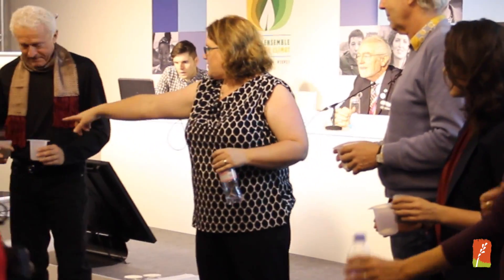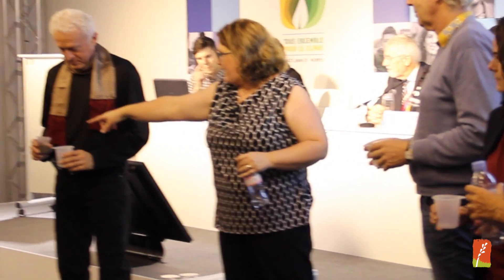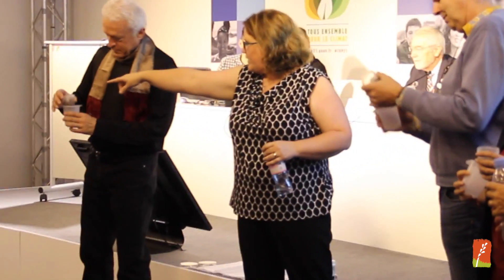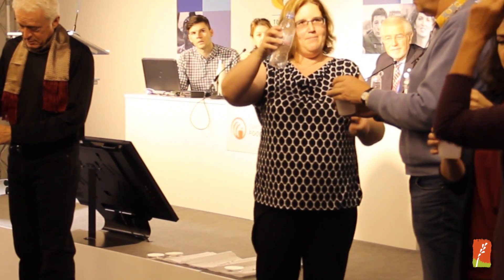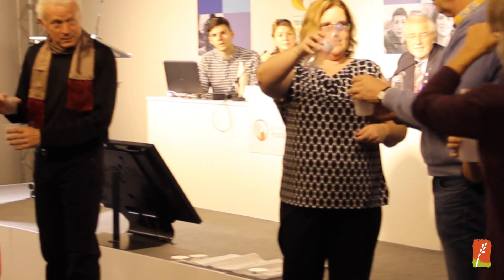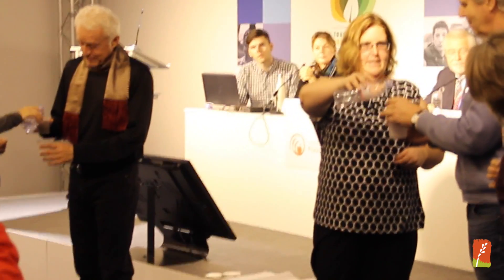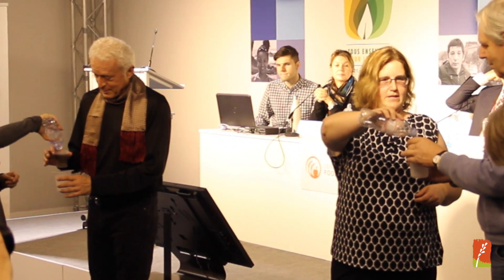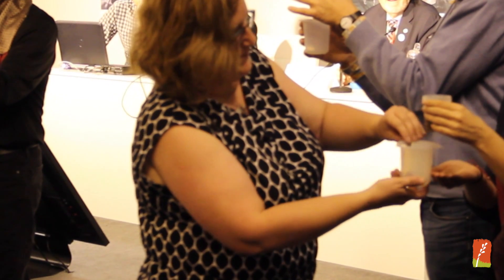Dr. Kristine Nichols demonstrates the water holding capacity of organic & biodynamic soil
| Dr. Kristine Nichols from the Rodale Institute does a soil demonstration about water infiltration and nutrient cycling comparing conventional, organic, and biodynamic soils.

...need to have the water moving and the mass
flow moving for those nutrients to those plants.
So, you can get more water that can stay in
the soil environment and keep that soil environment
moist. At the same time by having better coverage
of the soil surface you don't get as much
evaporation ... you don't lose that moisture
that you want to be able to retain and again
under climatic uncertainty if you need to
get the water in and keep that water there,
and that's what we're trying to do is being
able to do this phase.
So as we know our current agricultural system
is very resource intensive and that's getting
them to increase. What we have in our systems
is we have systems that some market was done
by David Tillman, and basically what it shows
is that we have inefficient use of our nutrients.
Our nitrogen fertilizer use, our synthetic
nitrogen fertilizer use sufficiency is somewhere
about 30 to 50 percent which means that that's
all, that gets into the plant. If you were
to go and buy a product, that you only got
30 to 50 proficiency on you would go back
to the store and say "Give me my money back.
You owe me at least 50 percent off"
So you, are gonna have the conventional soil.
Alright, your gonna have the bio-dynamic soil.
Alright, your going to have the organic soil,
these soils are all from France.
The brick soils from the U.S. the U.S. and
into France. Alright, so, and I need one more
volunteer. Alright, so these bottles have the same amount
of water. The cup with the soil in it has
holes in the bottom so if you wanna hold it
up and hold it over the other cup we're gonna
look to see how fast the water is going to
drip out of there.
So, the ones of us the bottles of water, we're
gonna all pour about the same time, over,
the top of the cup. And let's see how fast
this works.
So, everybody go.
Pour the whole thing.
So you can hold it up, and your can see that
it's starting to drip and the organic soil
is not dripping and the conventional soil
that it's dripping and the bio-dynamic soil.
So, we're looking at, water infiltration rates,
here.
Still sitting there in the conventional soil
how fast can the water get into the soil.
The other thing that we could take a look
at is how much waters gonna be held.
So, if you had a completely flat field in
a few hours. You could probably sit here and
hold this and wait till the water stayed in
there but if it's not a completely flat field,
that waters gonna run off the surface and
whats it gonna carry with it? It's gonna carry
with it the static nutrients and it's gonna
carry with it top soil.
Now for these other organic soils from the
bio-dynamic farm and from the organic farm
here in France. the other thing that happens is I added 50
milliliters of water to each of these soils and I'm gonna take a look here. Your bio-dynamic
farm, very little water that's left here, I would say, less than about 20 milliliters. This one, has about 30 milliliters. So you've
got more water holding capacity that you've got in existence and it's the biology that
helps to do this, it's the biology that helps to form this. No more am I gonna make this man stand here
and hold this for any longer. So, thank you to my volunteers!

About Savory Institute:
Loss of grasslands leads to climate change, floods, droughts, famine, and worldwide poverty. It’s our mission to promote large-scale restoration of the world’s grasslands through Holistic Management.

Holistic Management is a process of decision-making and planning that gives people the insights and management tools needed to understand nature: resulting in better, more informed decisions that balance key social, environmental, and financial considerations.